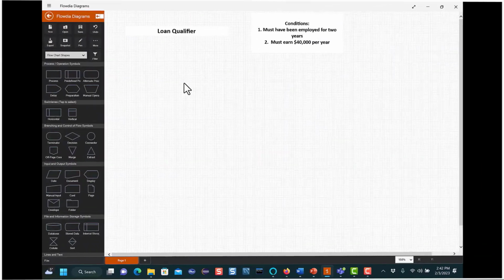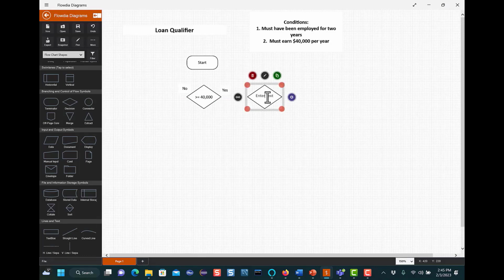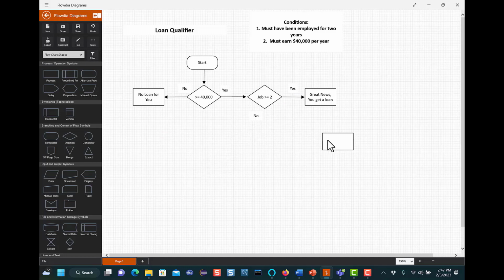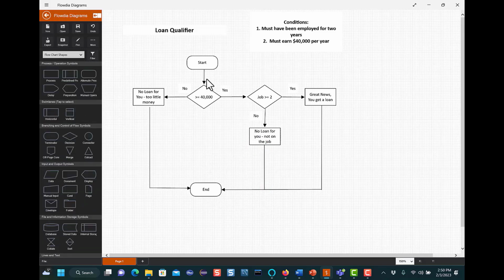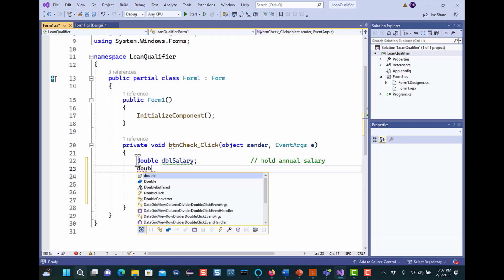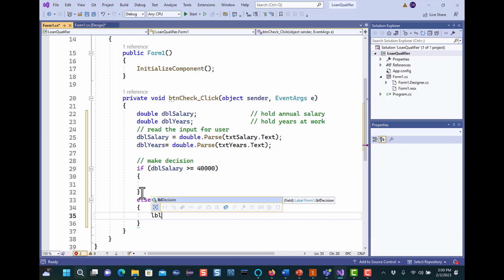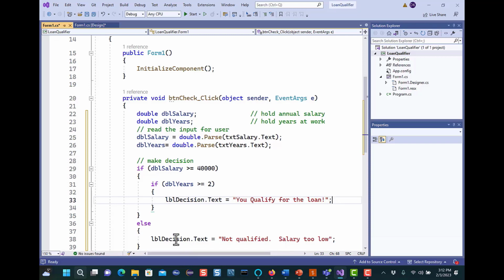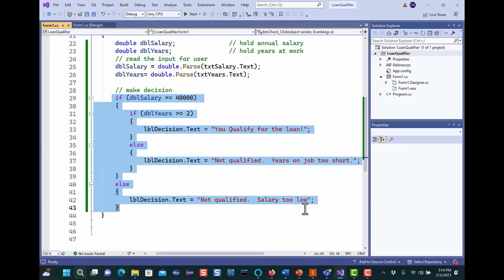Nesting Decision Structures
Nesting is placing code inside another piece of code.  In other words, we make one decision, and then based on that decision we make another decision.

Suppose you go for a loan and your local bank or credit union or wherever you might go for a loan.  Now suppose qualifying for that loan requires you pass two tests.  The one test requires that you have worked in your current job for at least two years.  The second test requires that in your current job you make at least $40,000 per year.  How do we set that test up?

What you need to take out of this video is:
1) How the IF/ELSE statement is structured within nesting.
2) How it is even more helpful to have a flowchart by your side.